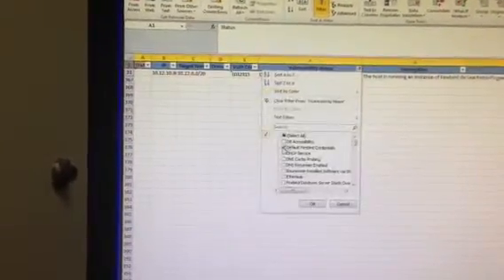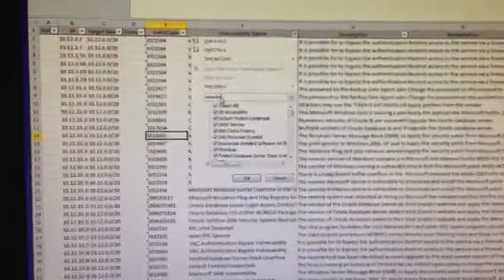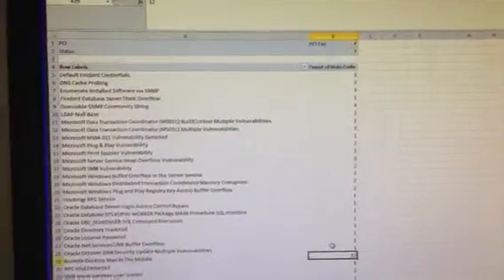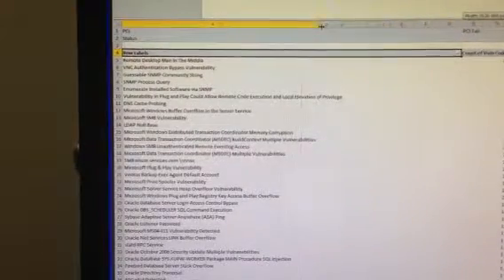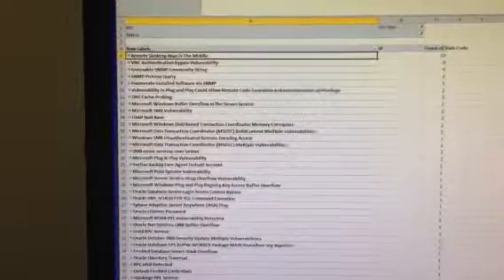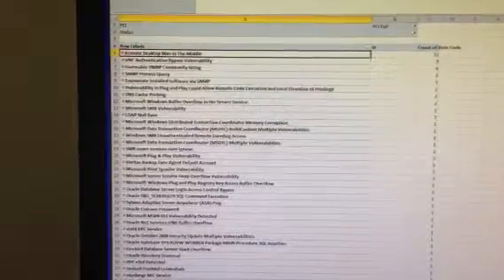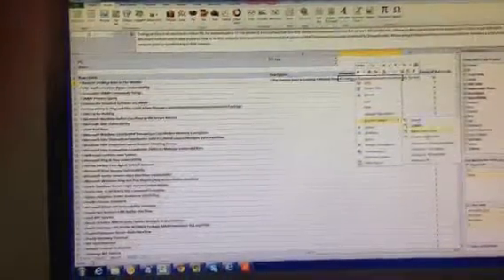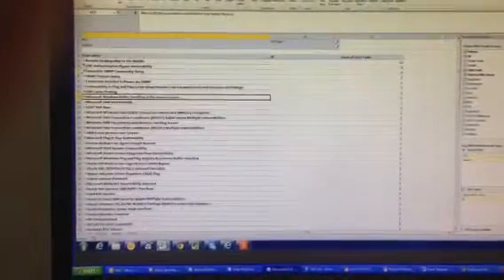PCI trust wave training